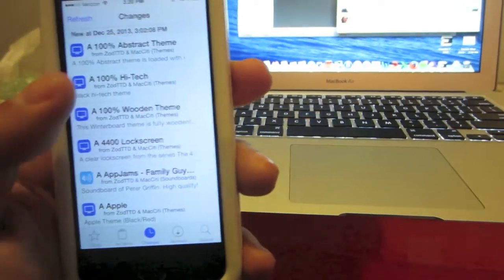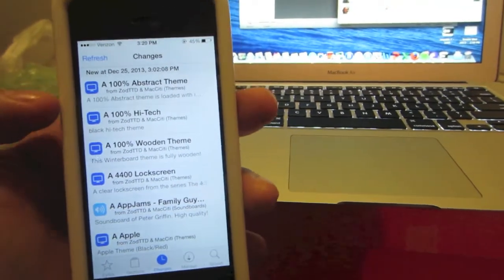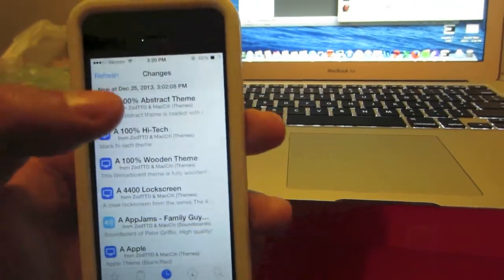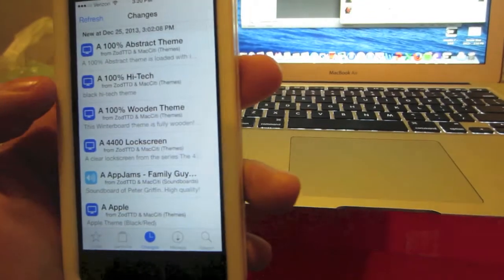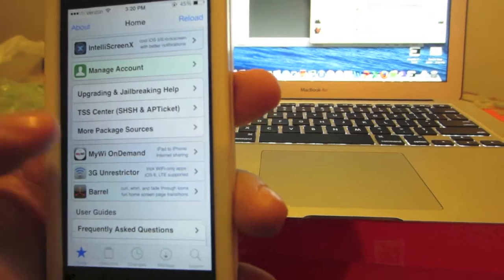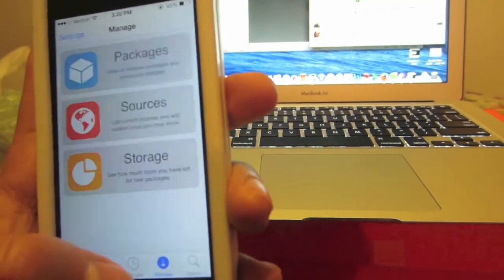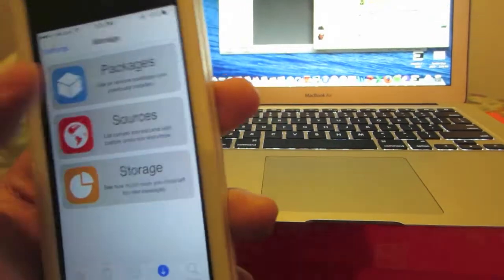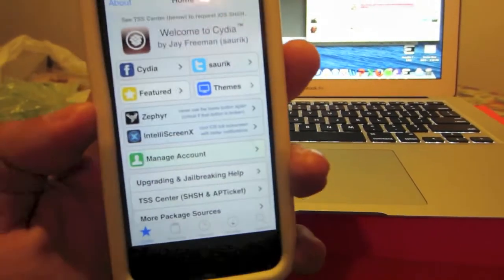Get Cydia Update For iOS 7.0.4 iPhone 5s iPod Touch iPad Air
In this video I will show you how to get the new Cydia update. this update will help cydia work better for iOS 7.0.4. this update will work for all devices running iOS 7.0.4. just open up cydia and an update prompt will appear just select download and confirm.

Facebook.com/mrajay4president